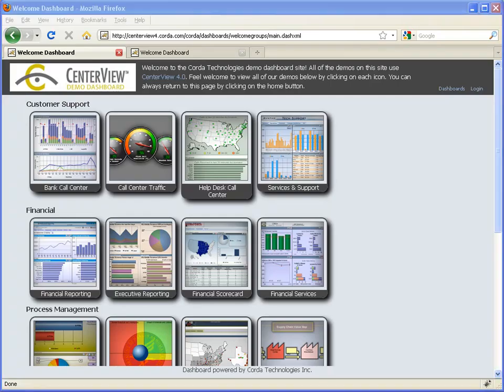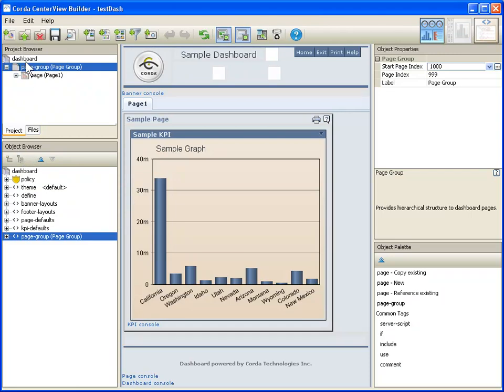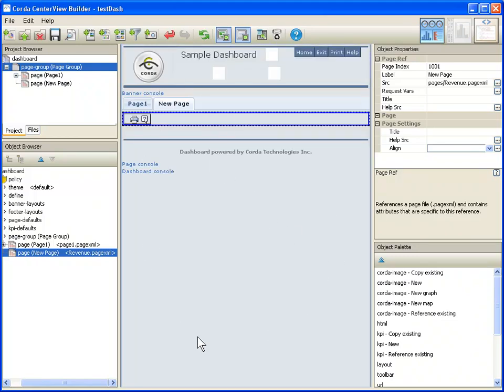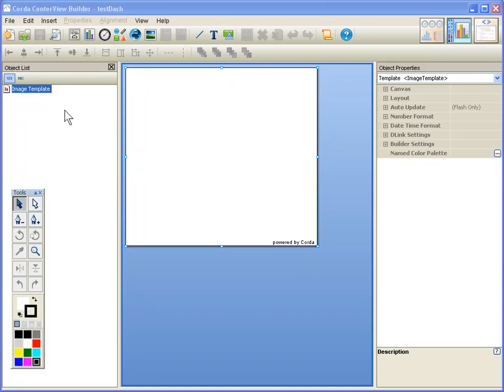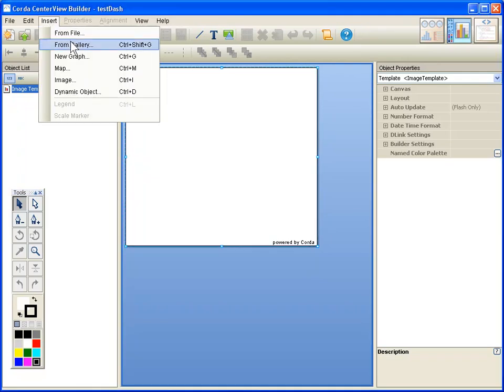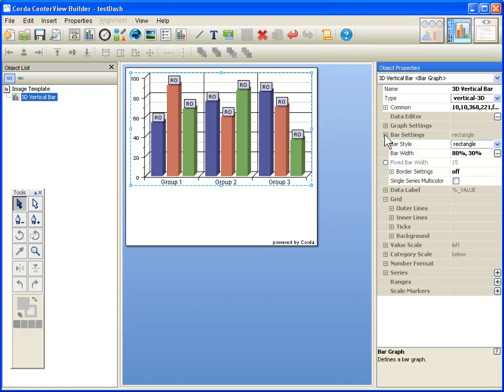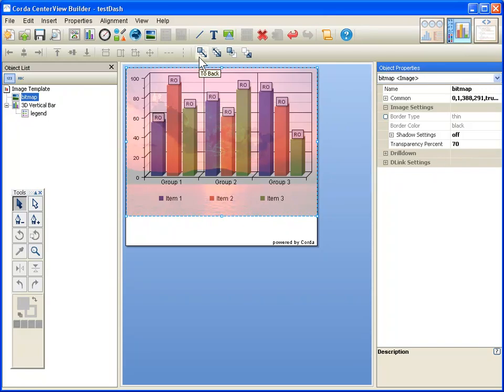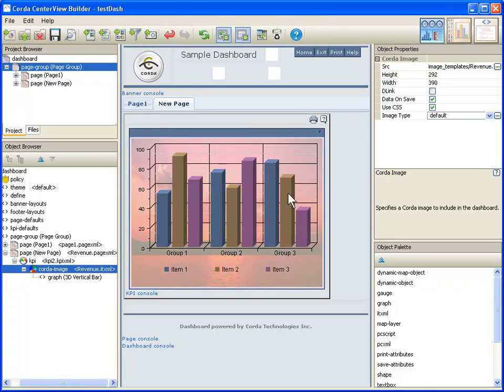CenterView Demo, Part 3: CenterView Builder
Demo of CenterView from Corda Technologies, Part 3 of 4: CenterView Builder